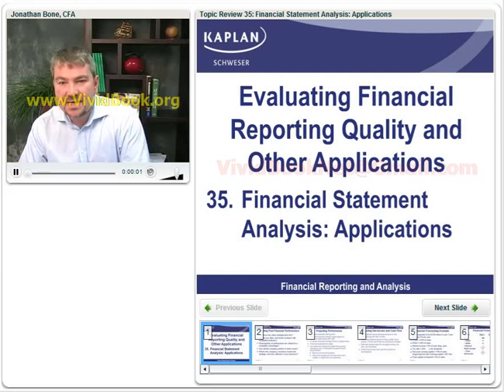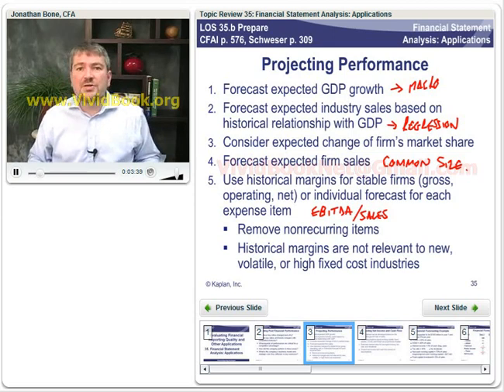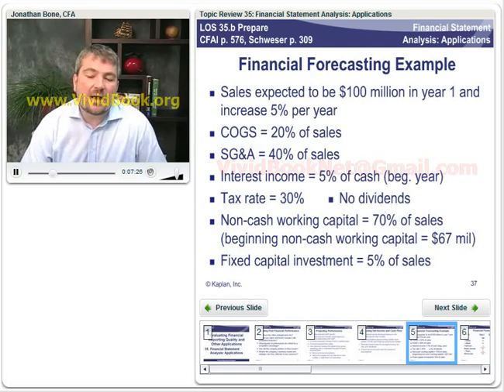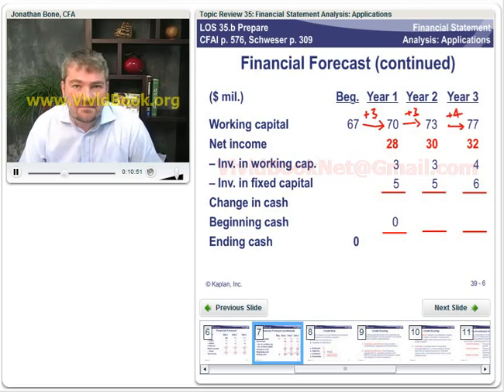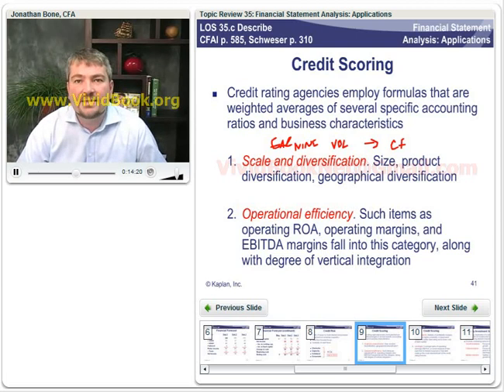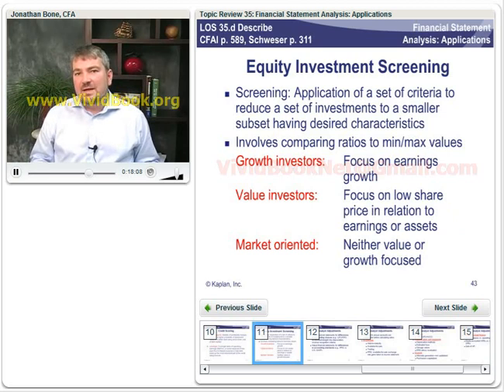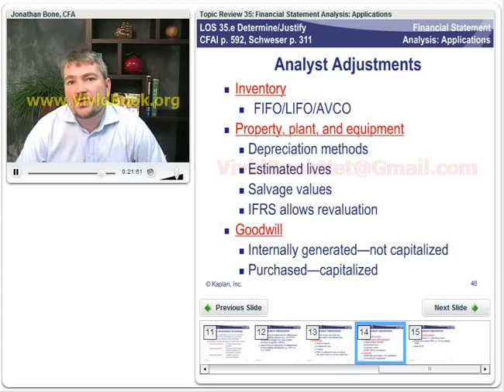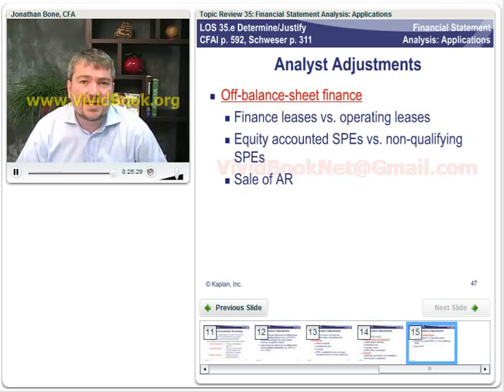2013 CFA L1 Videos CD10 T R 35